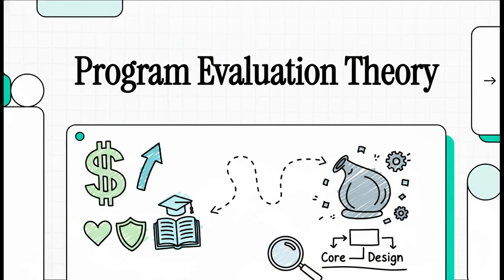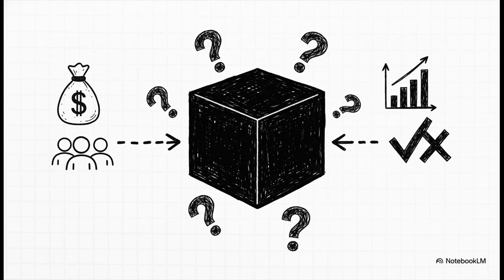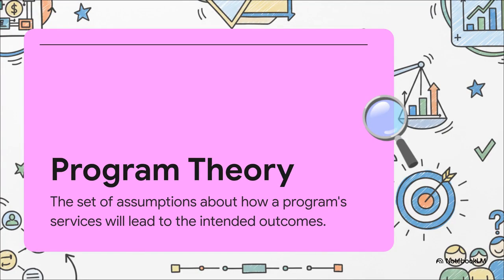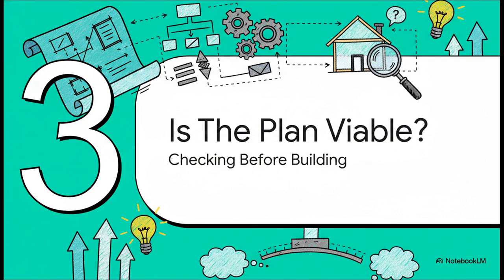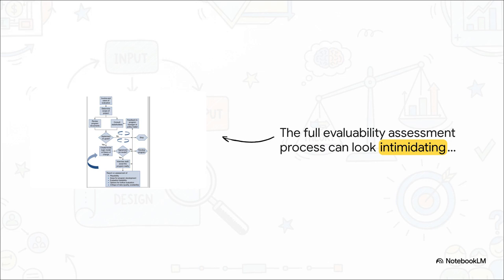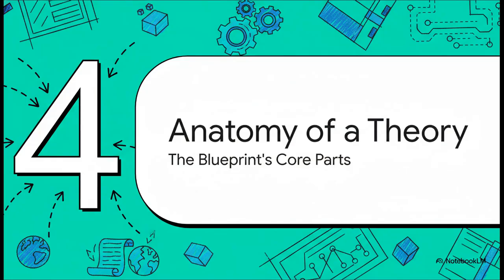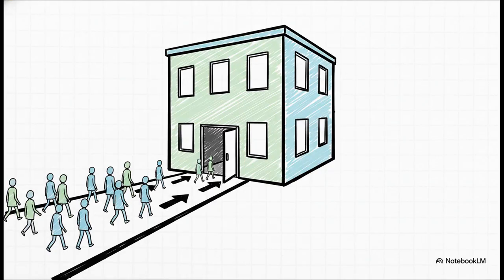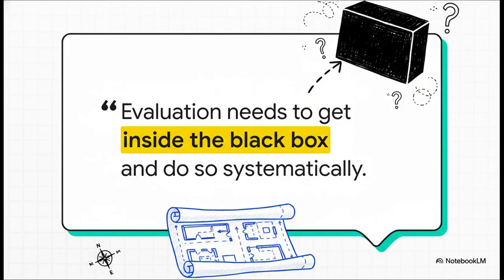Program Evaluation Theory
An introduction of program evaluation theory and logic models.